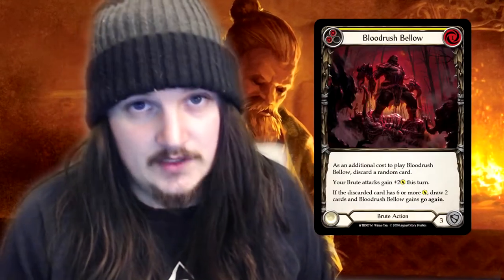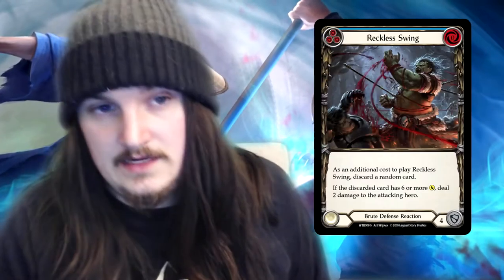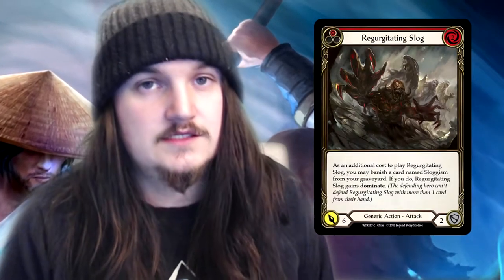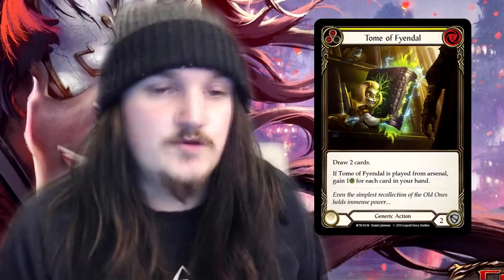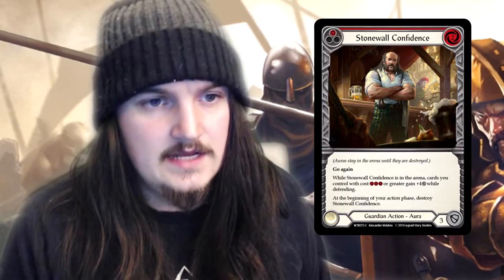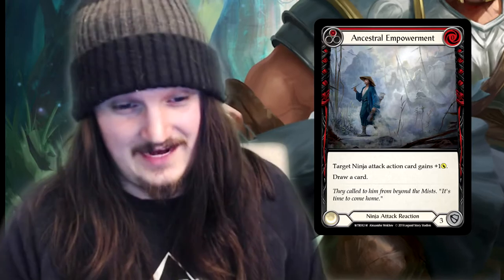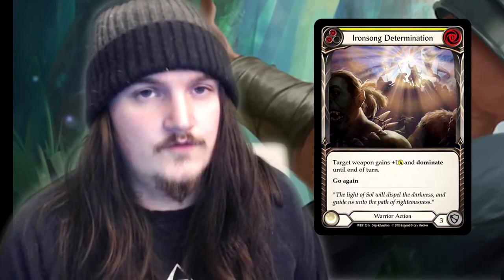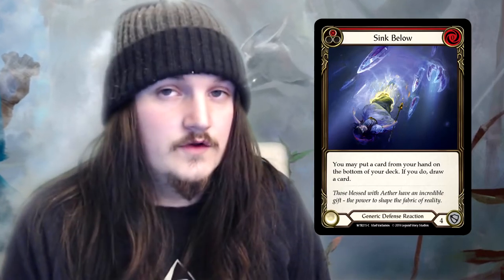[FAB] Flesh and Blood - Welcome to Rathe Card Radar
Videos used:
Learn to Play: